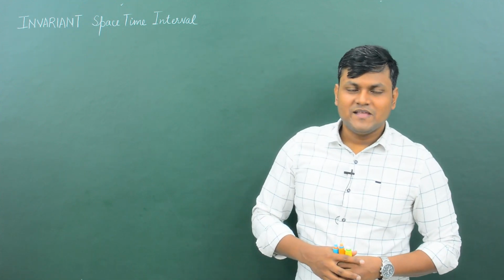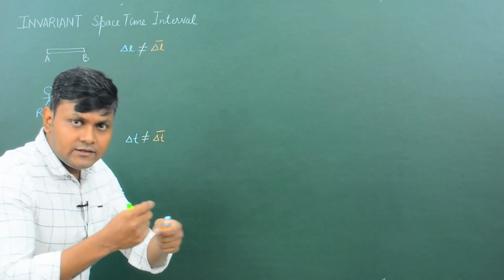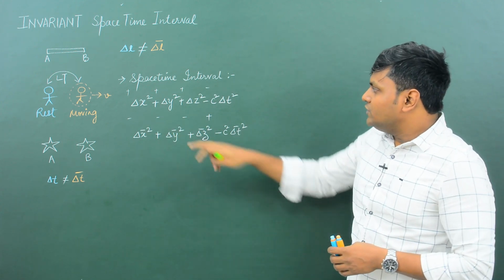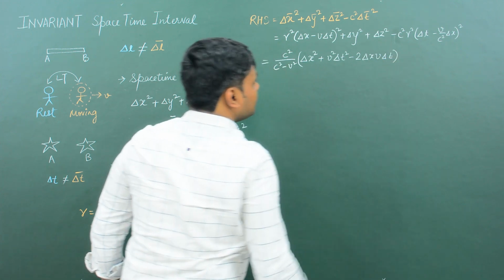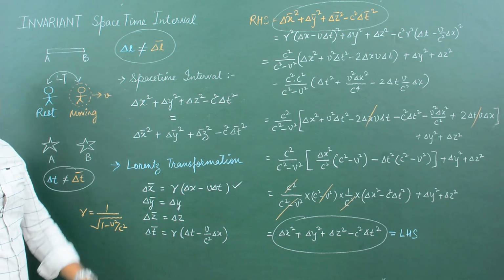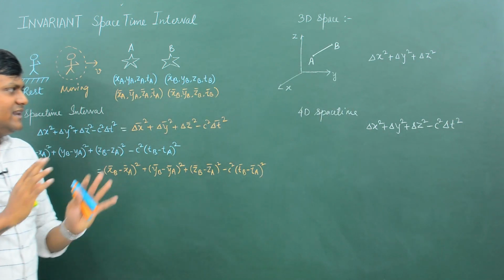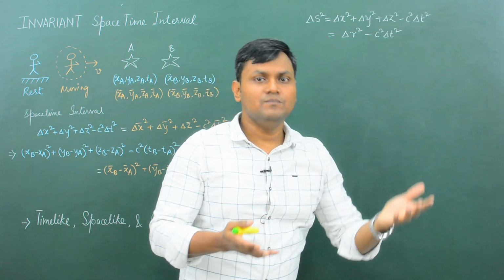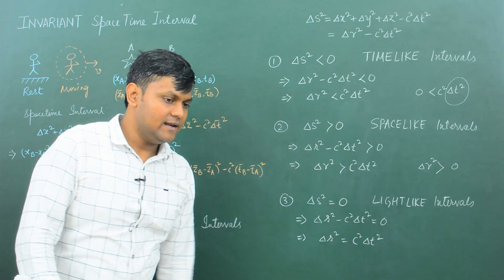Spacetime Interval in Relativity (Explained) Timelike, Lightlike & Spacelike Intervals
SpaceTime Interval is the square of the interval between two points in Space-Time. It is a very important quantity in STR, because it is INVARIANT under a Lorentz Transformations. So, even though different observers do not agree upon the distance between two points in space, or the time interval between two physical events, they DO AGREE upon the SpaceTime Interval. Hence this physical quantity has it's own relevance. It also gives us an idea about the properties of 4 Dimensional SpaceTime.

00:00 Spacetime Interval
12:25 Spacetime Interval is invariant under LT
24:14 Physical Significance / Geometry of Space Time
32:06 Timelike, Spacelike, Lightlike Intervals

𓏬𓏬𓏬𓏬𓏬𓏬𓏬𓏬𓏬𓏬𓏬𓏬𓏬𓏬𓏬𓏬𓏬𓏬𓏬𓏬𓏬𓏬𓏬𓏬𓏬𓏬𓏬𓏬𓏬𓏬𓏬𓏬𓏬𓏬𓏬𓏬𓏬𓏬𓏬𓏬𓏬𓏬𓏬𓏬𓏬𓏬𓏬𓏬𓏬𓏬𓏬𓏬𓏬𓏬𓏬𓏬𓏬𓏬𓏬𓏬𓏬𓏬𓏬𓏬